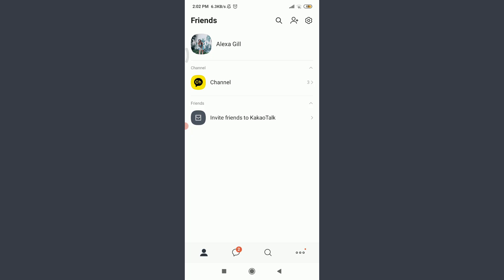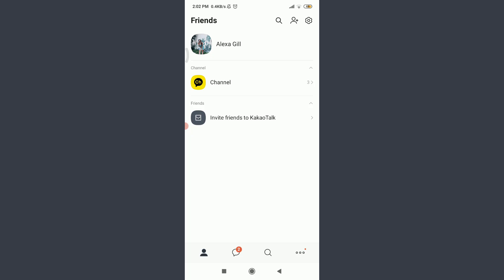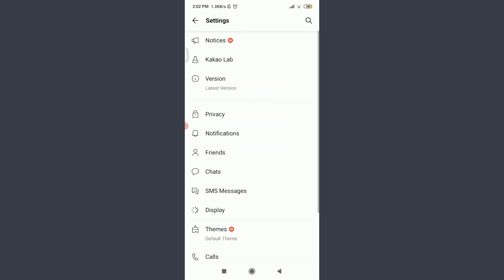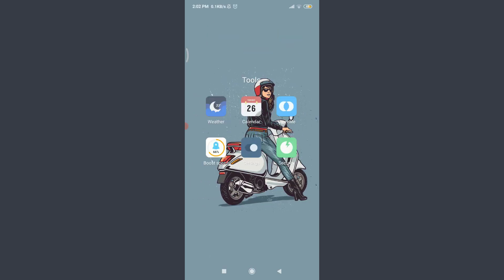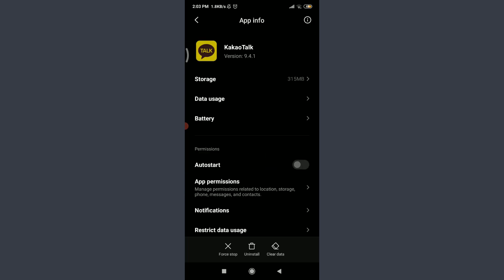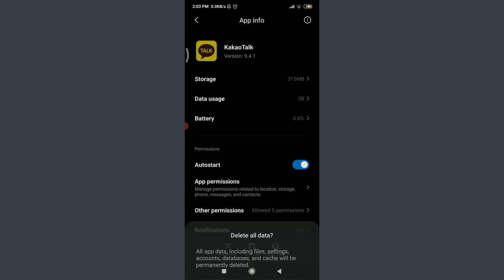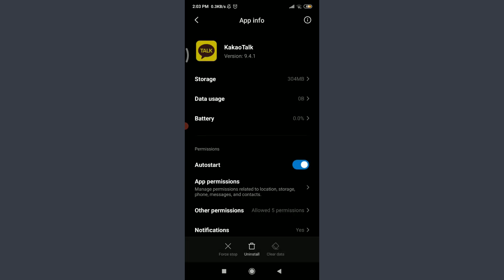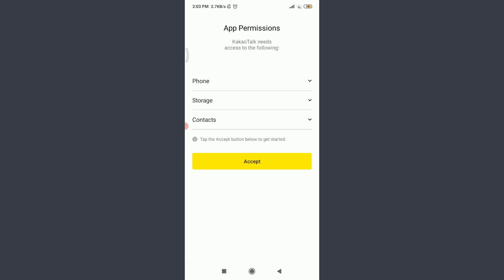How To Log Out Of Your Kakao Talk Account | Trick To Sign Out Kakao Talk | 2021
Want to know how to logout of kakao talk but don't know how?
This quick video will guide you to logout from your kakao account

With the Steps below you can easily logout form your kakao account
1) In your Kakao app you will not see logout option, to log out you need to make some efort
2) So to log out you need to delete your kakao account
3) Now Re-install your kakao Talk App and open the app
4) So Now you can easily see that you have been logged out of your kakao talk account

So, in this few simple steps you can successfully Log out from your kakao talk account